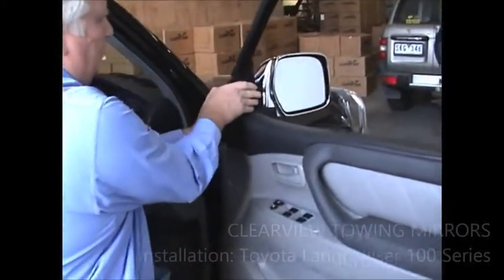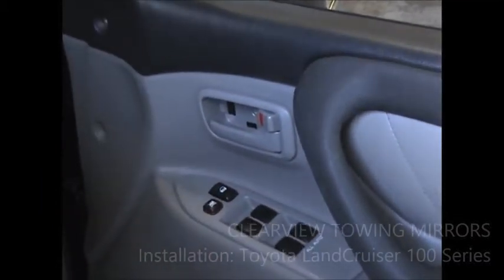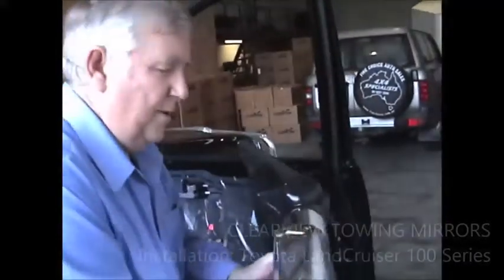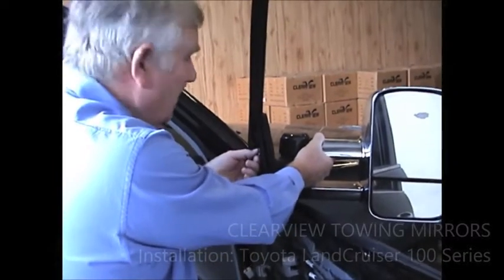Clearview Mirrors USA Presents: Install Mirrors on Toyota Land Cruiser 100 Series Or Lexus LX470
Watch Mike, our Clearview Towing Mirrors installation expert, remove the original side mirrors and replace with new Clearview Towing Mirrors on a 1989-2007 Toyota Land Cruiser 100 Series. Also applies to 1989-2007 Lexus LX470.

Clearview USA is North America's home for premium full-replacement towing mirrors and accessories. Developed in Australia and outback-tested, Clearview manufactures superior quality towing mirrors for drivers looking for function, durability and style. Offered for a wide range of vehicles and with enhanced functions, Clearview makes the best towing mirrors money can buy.